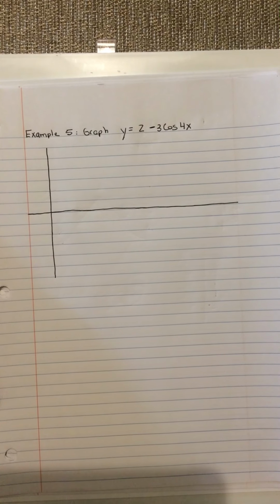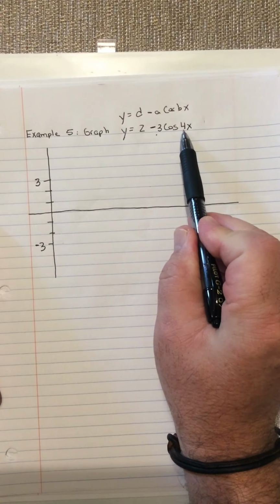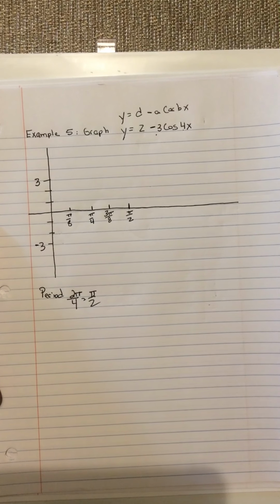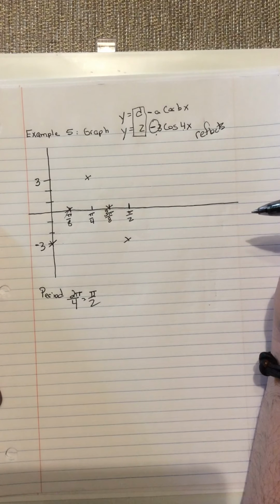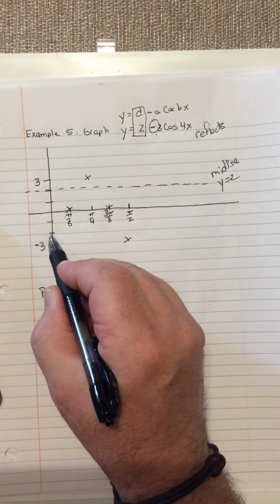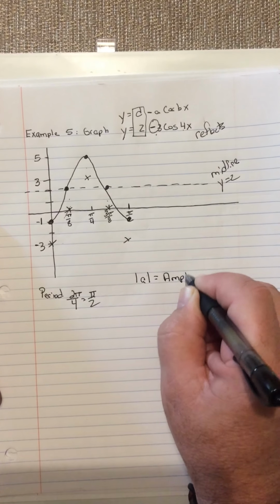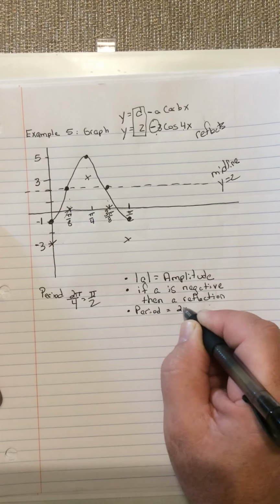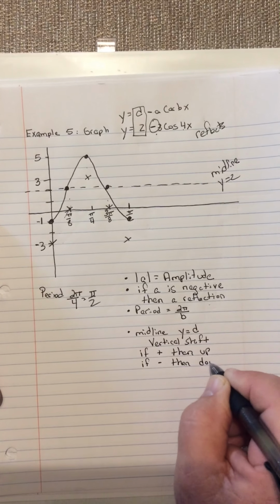Cosine vertical shift #5